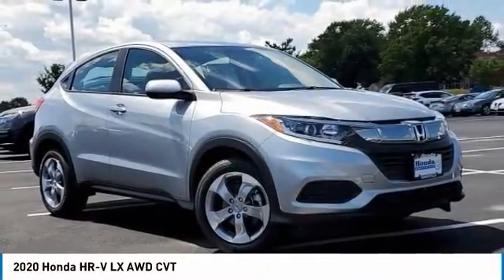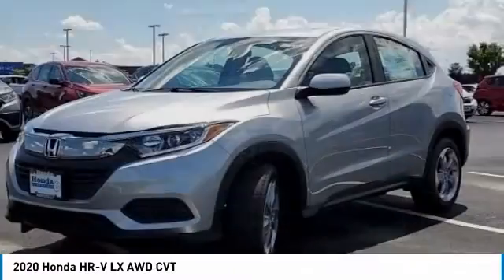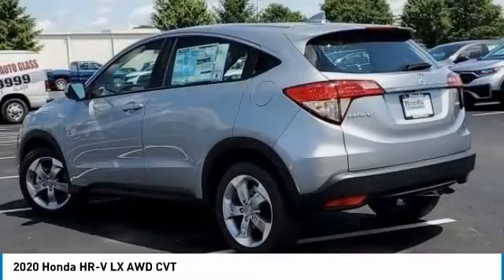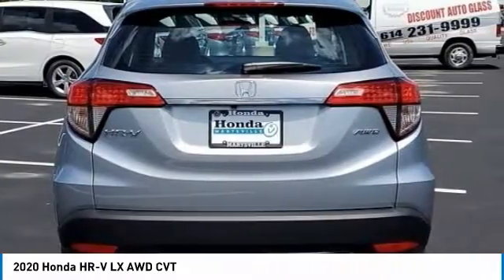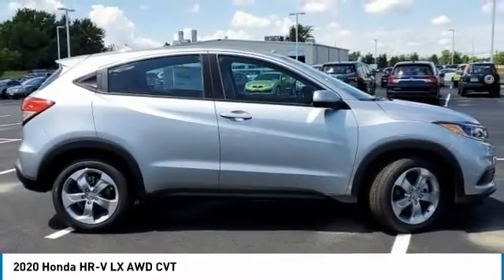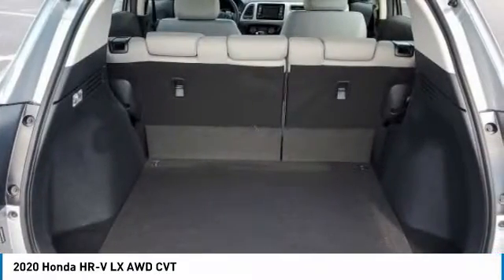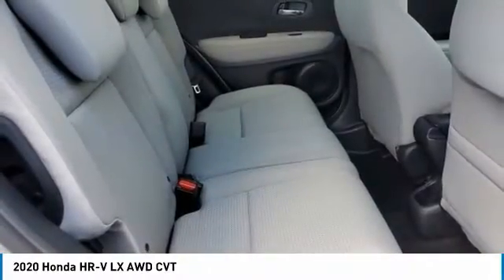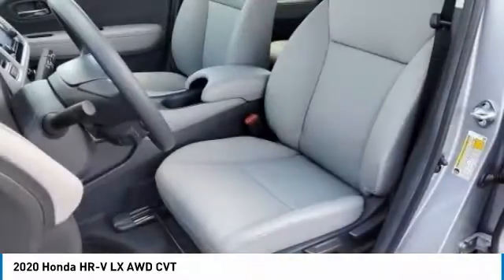2020 Honda HR-V Marysville, Dublin, Delaware, Worthington, Marion, OH LM712755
Silver Metallic New 2020 Honda HR-V available in Marysville, Ohio at
2020 HONDA HR-V Marysville, OH
Stock# LM712755

Honda Marysville
640 colemans Crossing Blvd

*DESIRABLE FEATURES:* BACKUP CAMERA, BLUETOOTH, AWD, ALLOY WHEELS, KEYLESS ENTRY.

This New all wheel drive 2020 Honda HR-V LX AWD CVT features a *Silver Metallic Exterior with a Gray Fabric Interior*.

*TECHNOLOGY FEATURES:* This Honda HR-V Includes Steering Wheel Audio Controls, Auxiliary Audio Input, Anti Theft System, AM/FM Stereo, MP3 Compatible Radio

*STOCK# LM712755 * Honda Marysville has this 2020 Honda HR-V LX AWD CVT ready for sale today with an additional *53 Other HR-Vs Like This In Stock!* Don't forget Honda Marysville WILL BUY OR TRADE FOR YOUR VEHICLE, MOTORCYCLE and/or ATV!

Honda Marysville serves Marysville, Dublin, Urbana, Lima, Delaware, Marion, OH. You can also visit us at, 640 Coleman's Blvd Marysville OH, 43040 to check it out in person!

*INTERIOR OPTIONS:* Cloth Seats, Illuminated entry, Air Conditioning, Pass-Through Rear Seat, Adjustable Steering Wheel, Bucket Seats, Bench Seat, Split Folding Rear Seat, Tilt Steering Wheel, Rear Window Defroster, Vanity Mirrors, Floor Mats